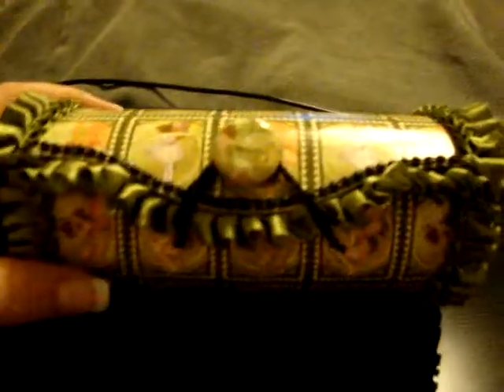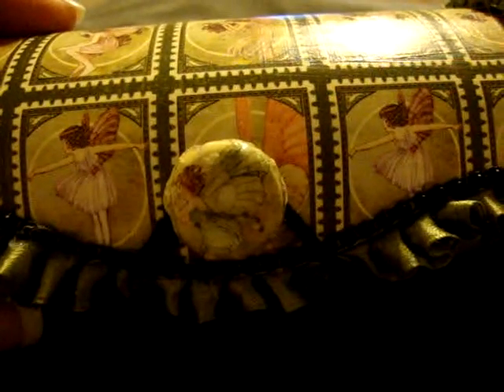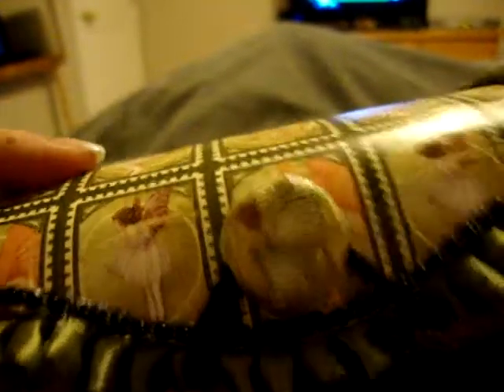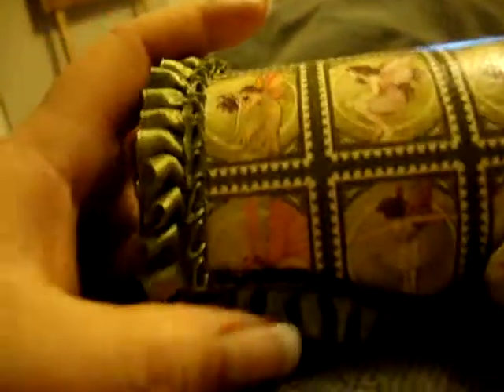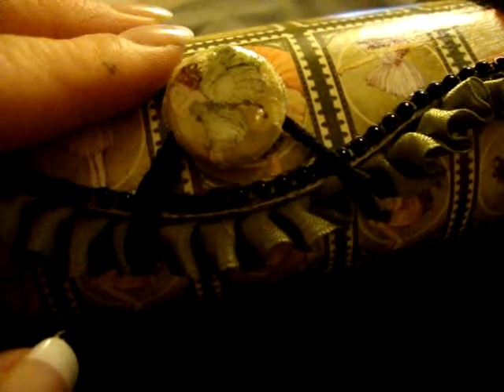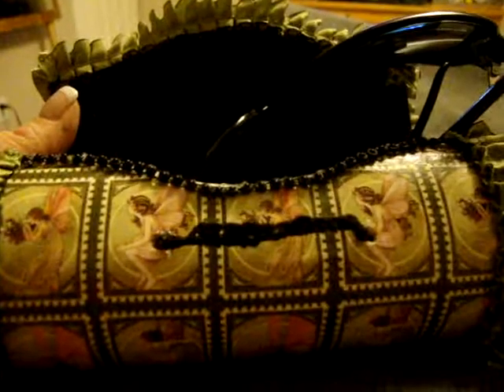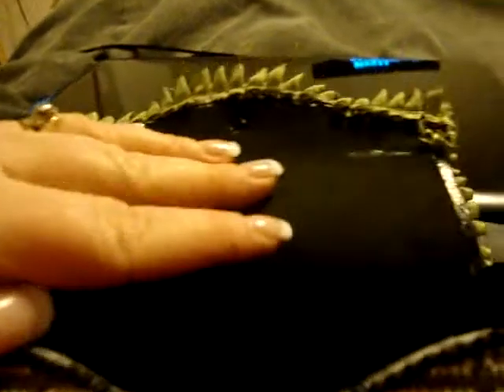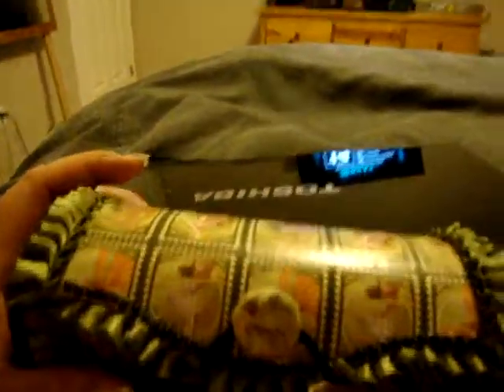card and sunglass holder 008.MPG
I used Graphic 45 Once Upon a Springtime paper and I don't remember where the rest of the supplies come from - the sun glasses are $9.99 at the Real Canadian Super Store - Liz Claborn